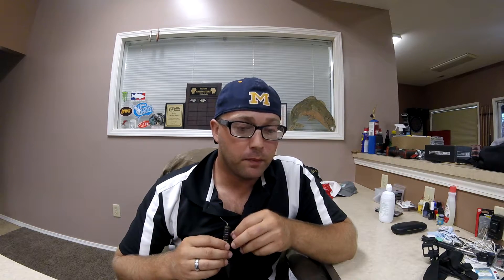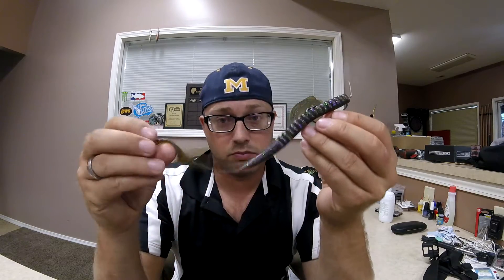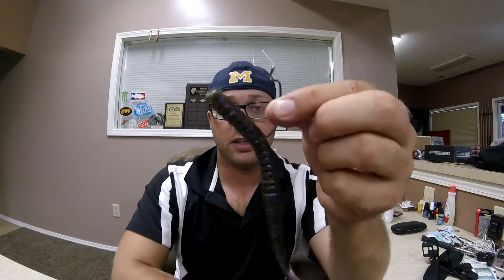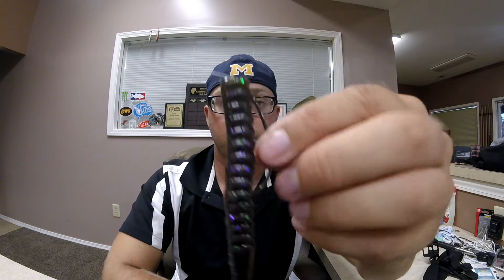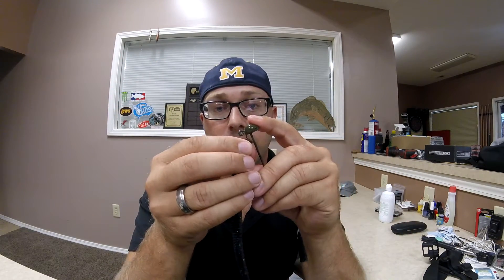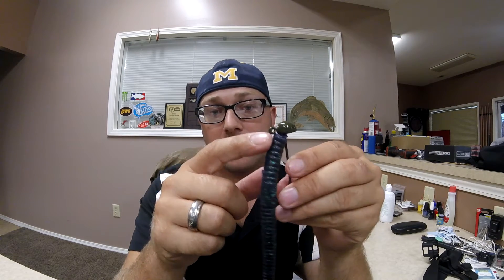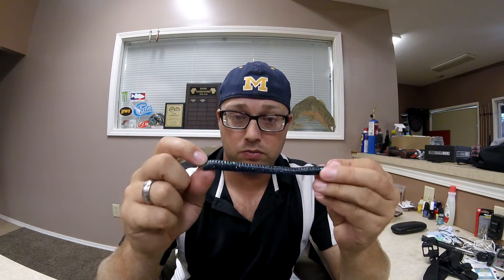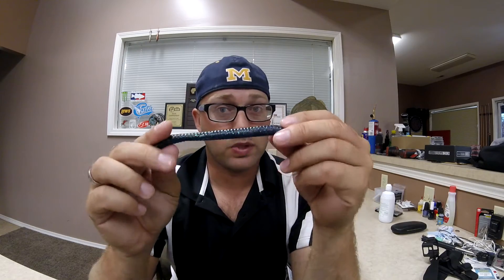How to make worms last longer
little tip to get more out of your plastic worms